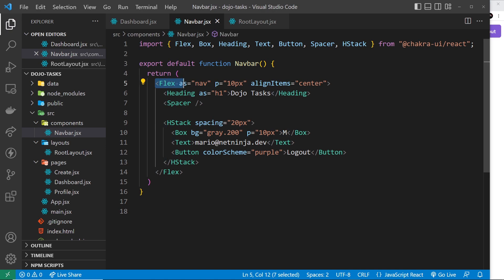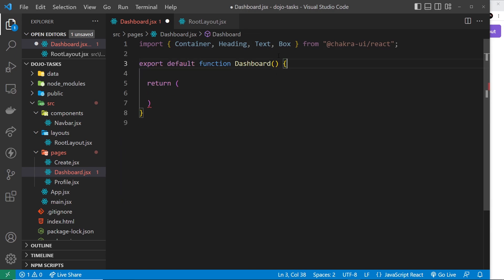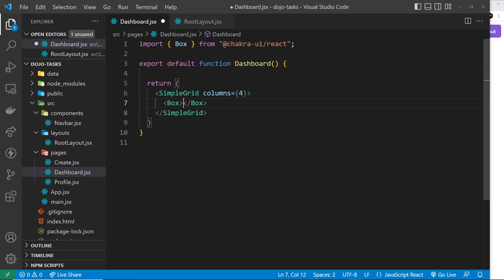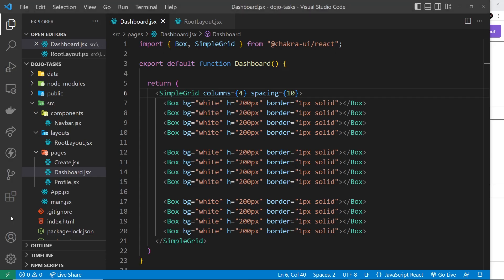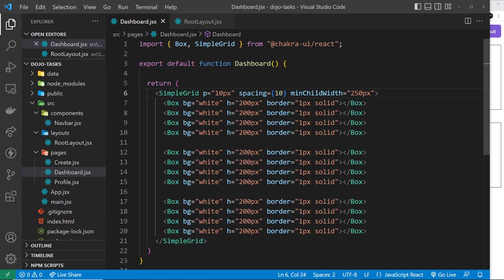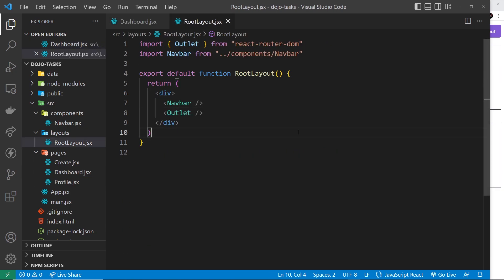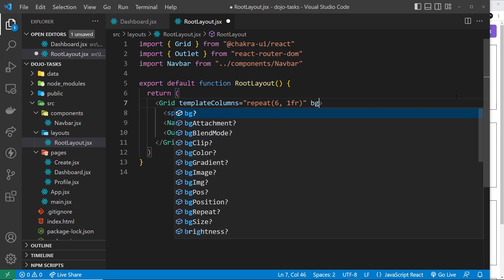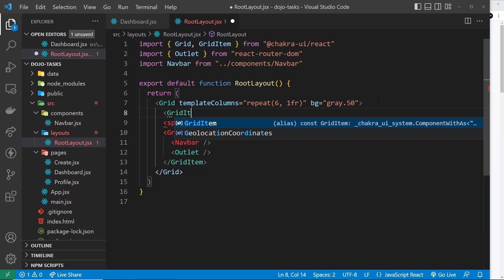Chakra UI Crash Course #4 - Grid Layouts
In this lesson we'll take a look at two components Chakra gives us to make grid layouts - Grid & SimpleGrid.